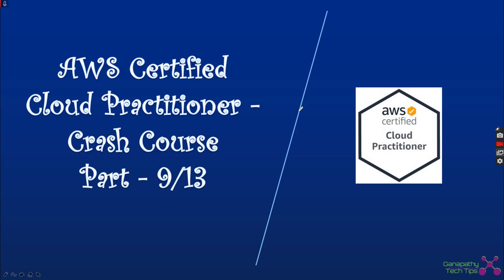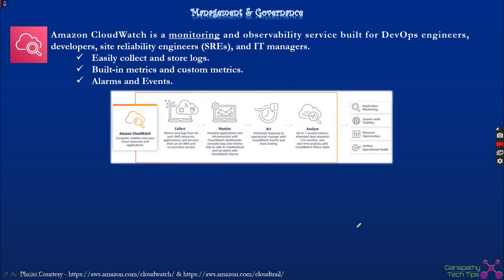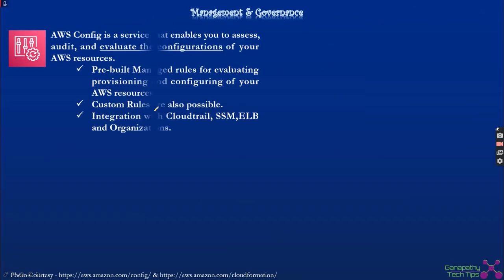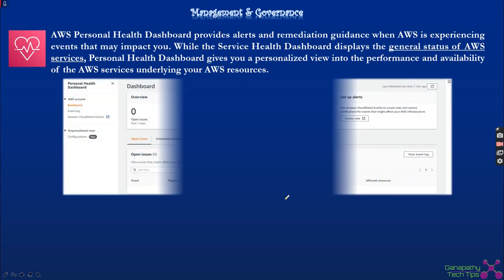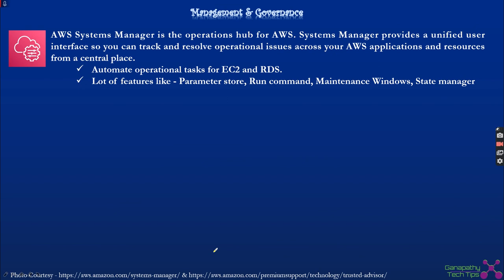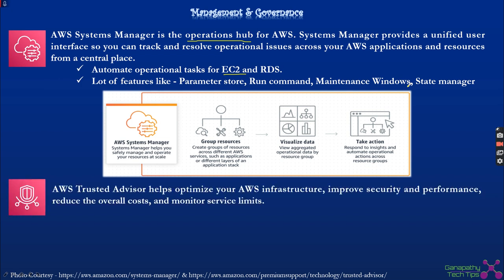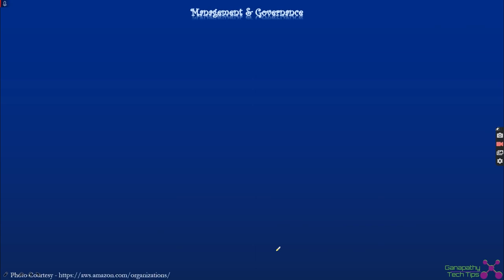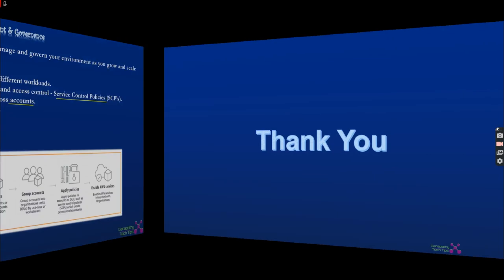AWS Certified Cloud Practitioner Crash Course - Part 9/13:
In this video,various Management and Governance services are discussed - Cloudwatch, Cloudtrail,Config, Cloudformation,Personal health dashboard, Opsworks,Systems manager, Trusted Advisor and Organizations.